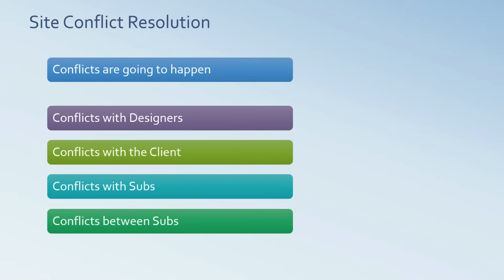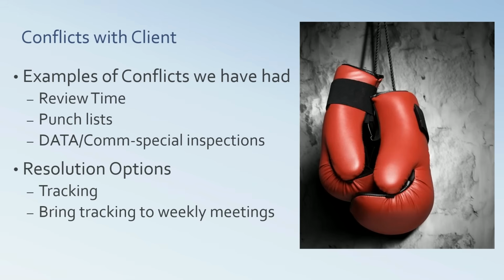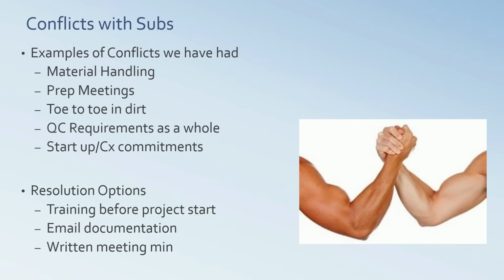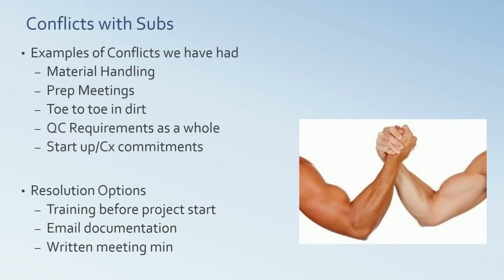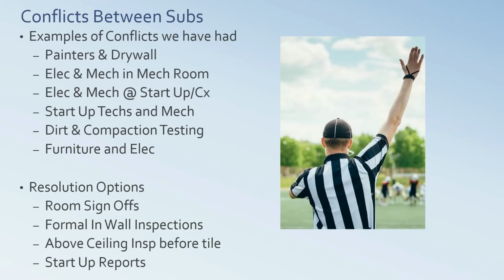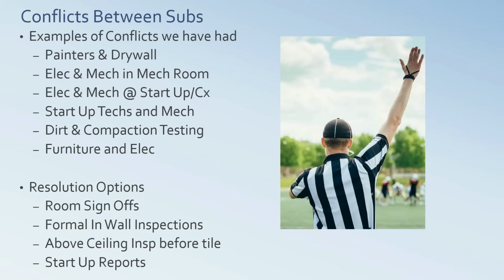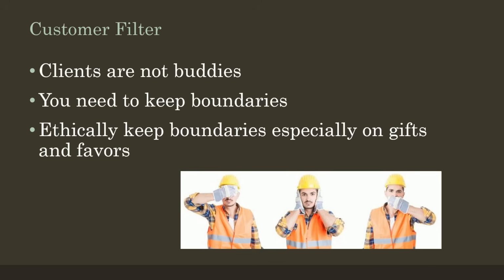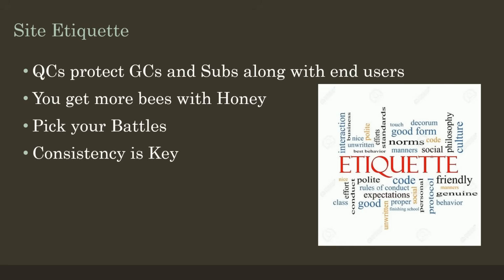QC Manager conflict resolution & site image masterclass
Construction Quality Control Manager Conflict Resolution & Site Image MasterClass